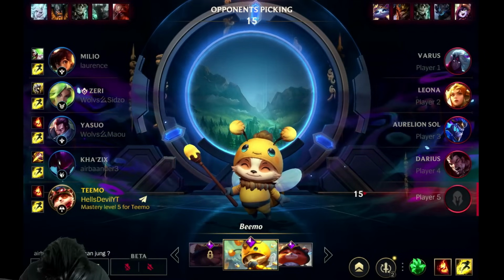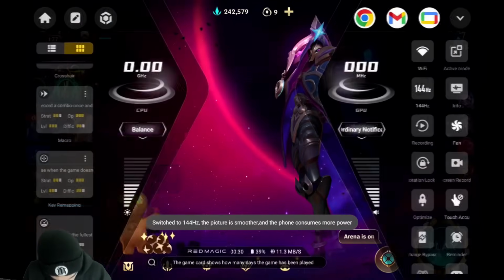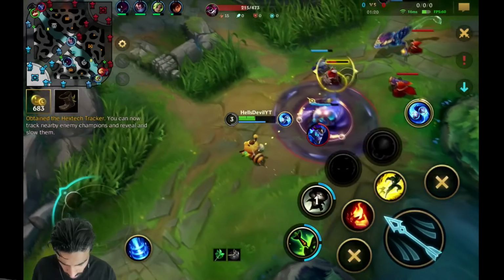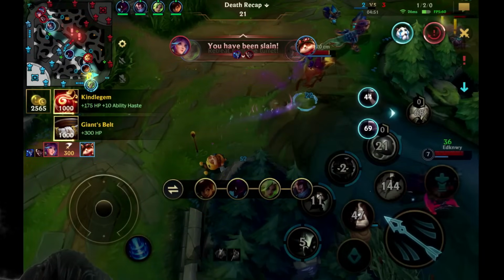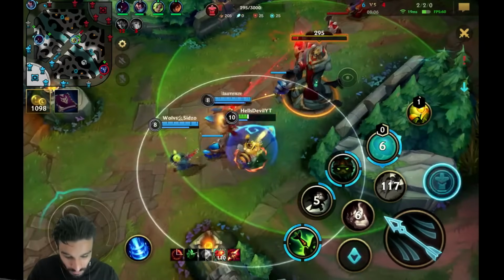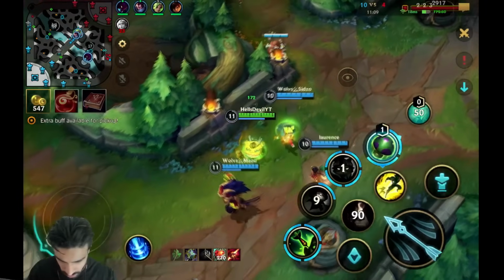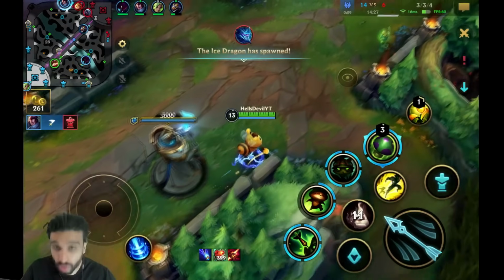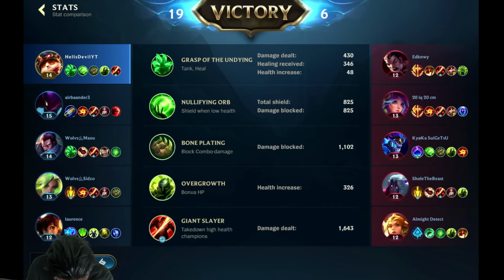WILD RIFT | NEW CRAZY UNKILLABLE TANK TEEMO BUILD! | Challenger Teemo Gameplay | Guide & Build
Wild Rift Gameplay and Guide